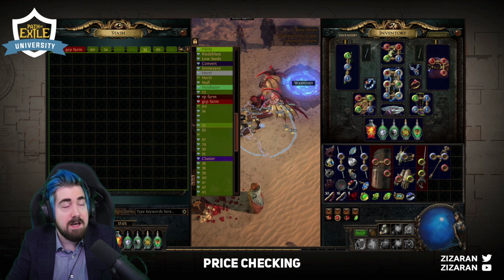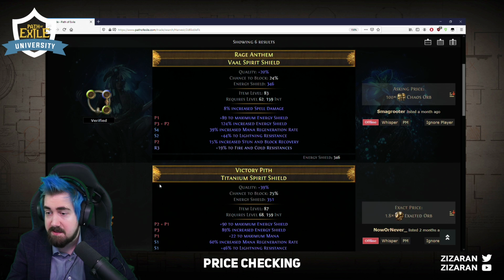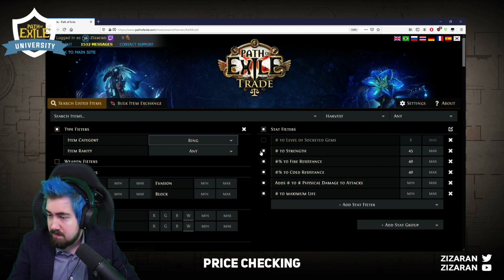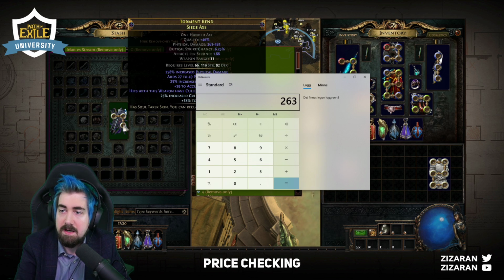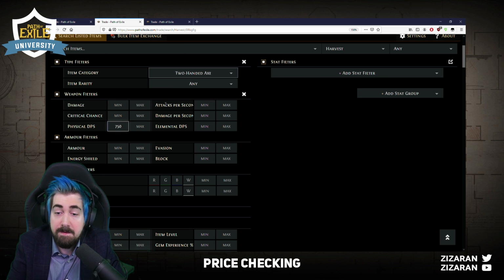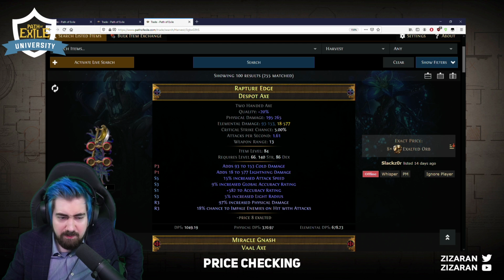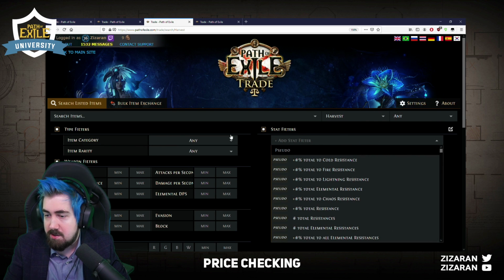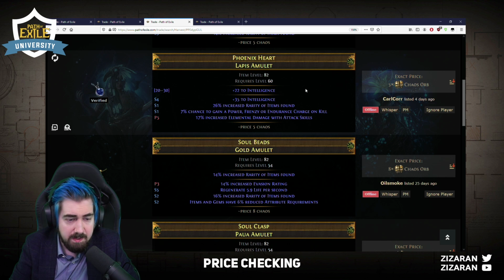How to price your items - PoE University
In this video, Zizaran teaches you how to price the items you find in Path of Exile.
PoE University is a livestream series that covers Path of Exile basics with lessons to help new players find their PoE groove.